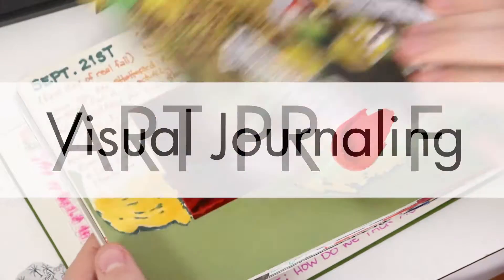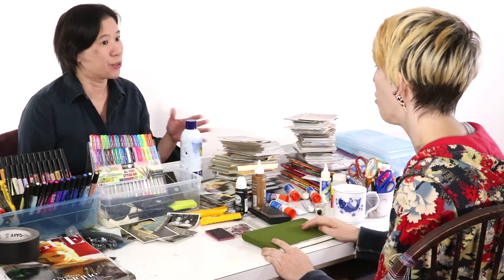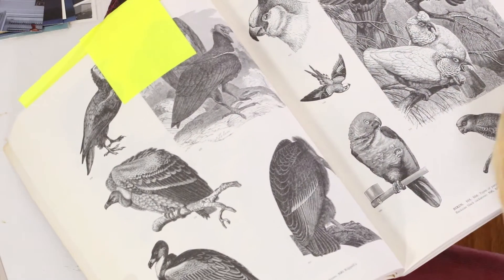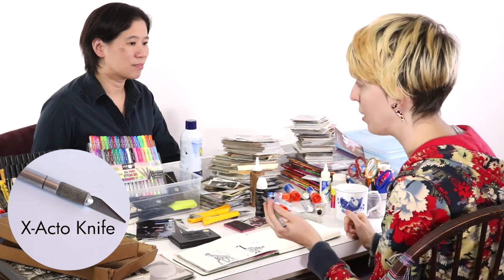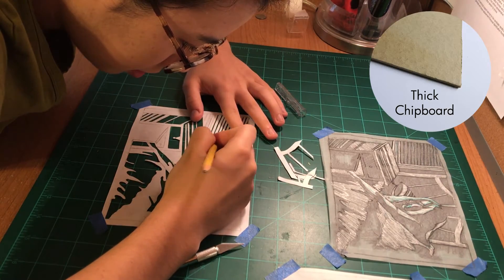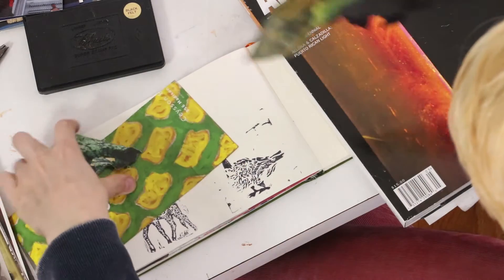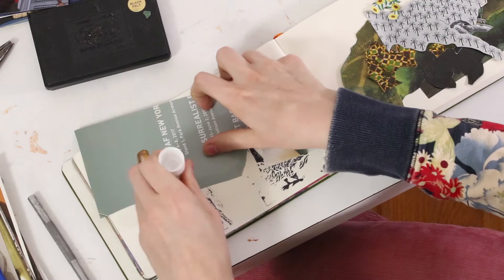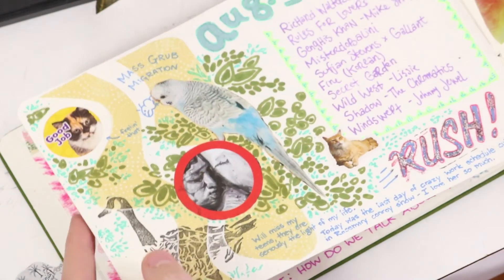Visual Journaling with Collage, Markers, & Stickers: Step by Step Demo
Art Journaling is an easy, effective visual exercise that you can do on a regular basis as a refreshing way to renew your artistic thinking and process.  This video talks about different techniques for creating mixed media collages in a visual journal including: searching for imagery in art magazines, using xeroxes from books, stickers, rubber stamps, drawing approaches using gel pens and various markers to create a cohesive visual statement in your visual journal. Demo led by Art Prof Teaching Artist Lauryn Welch and RISD Adjunct Professor Clara Lieu.

• Portfolio critiques
• Artist calls

• Pro development
• Portfolio critiques

👂AUDIO EQUIPMENT
96 Pack Acoustic Panels Studio Foam Wedges 1" X 12" X 12"